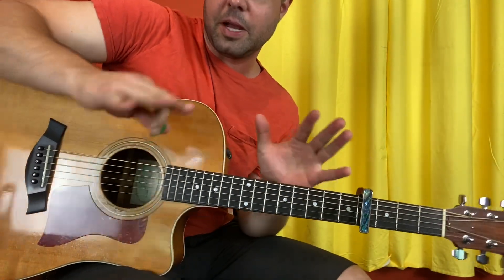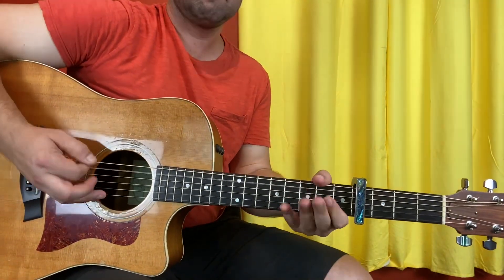Bust Out Some Ace of Base at a Campfire Near You... All That She Wants Acoustic Guitar Lesson!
Wow your friends and neighbors when you bust out some Ace of Base! If they're drunk enough, they'll love it! I truly hope you enjoy this campfire guitar rendition of All That She Wants, for I sure enjoyed making it!

Get my hand-made-figured-out-by-ear tab for this (and all my videos - just like if you were my actual student!)

Speaking of actual students, I'm a guitar teacher in real life too, and now teach people all across the globe!

Want to say thanks for the vids by making a one-time turtle food contribution? shorturl.at/doy26